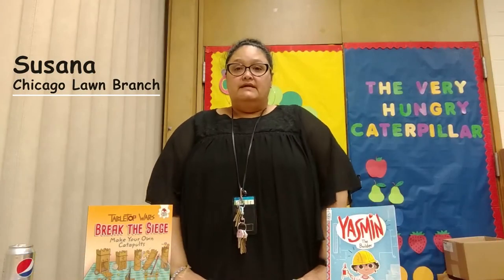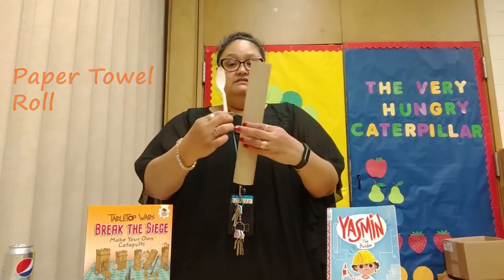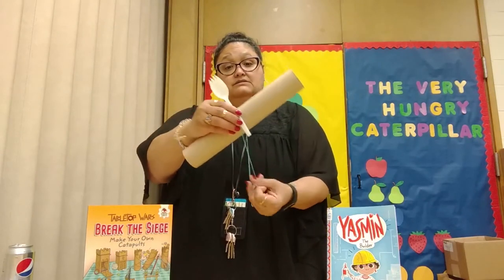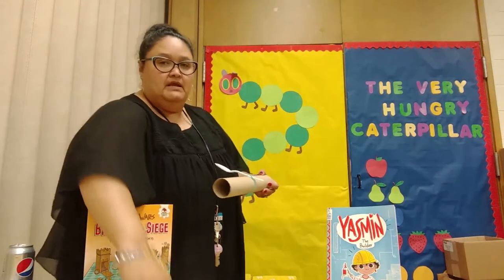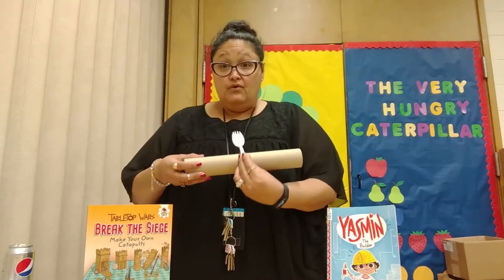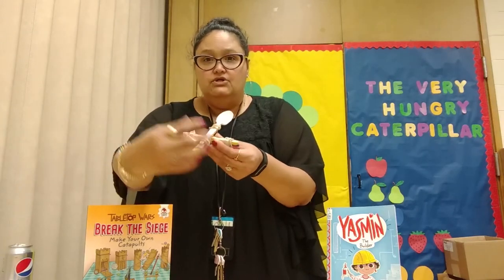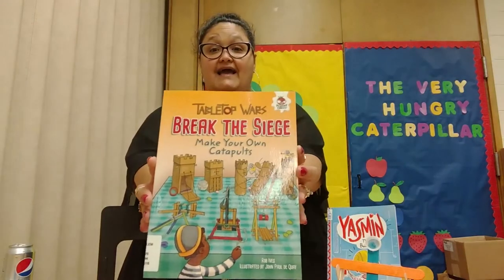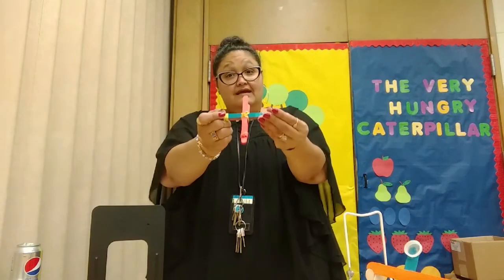DIY Catapults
As part of the Summer Learning Challenge at the Chicago Public Library, we will be sharing fun, hands-on activities that you can do from home. This week, join librarian Susana for a fun engineering activity as she shows us how to make your very own catapult using common household items!